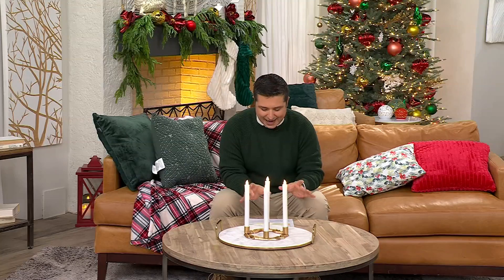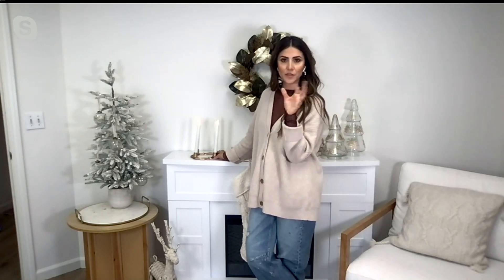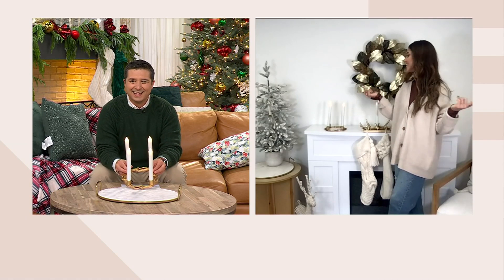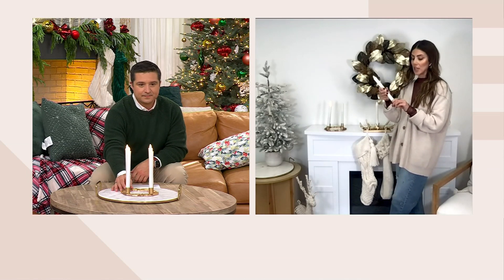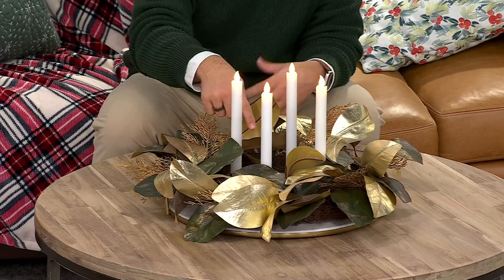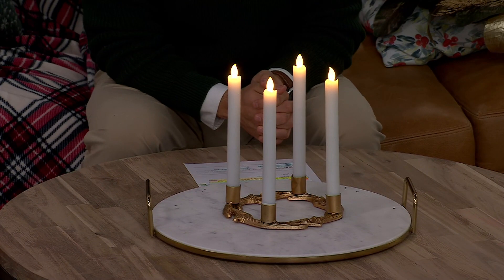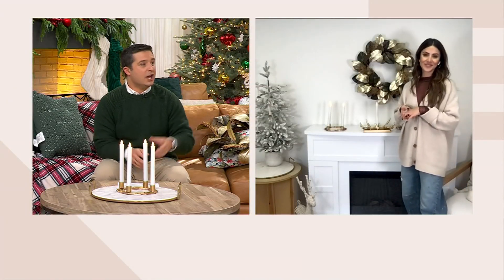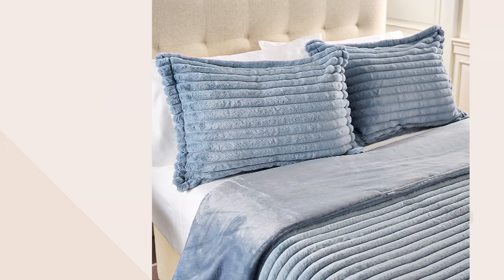8" Round Antler Taper Holder w/ Wax LED Tapers by Lauren McBride on QVC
8" Round Antler Taper Holder w/ Wax LED Tapers by Lauren McBride

It's a wonderful (wild)life! This charming antler candle holder refreshes your holiday mantel with a trending woodland element and the warm glow of flameless tapers. From Lauren McBride.